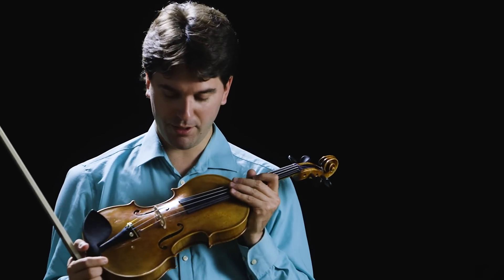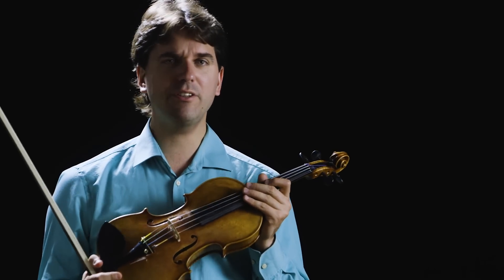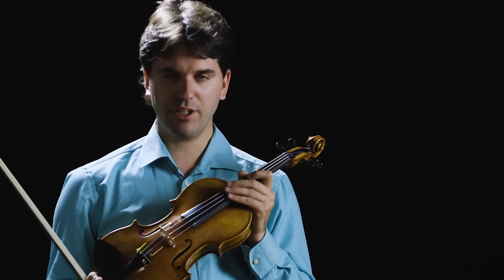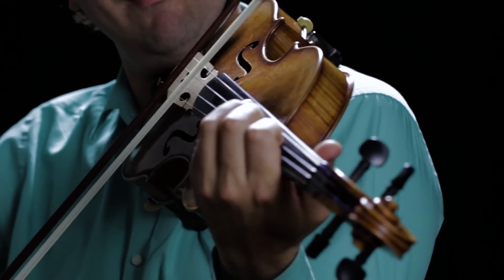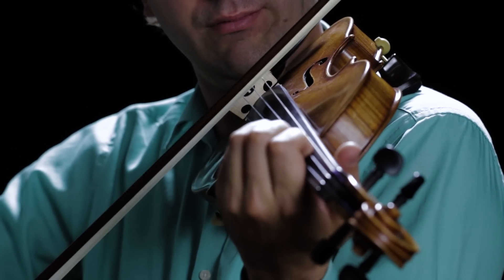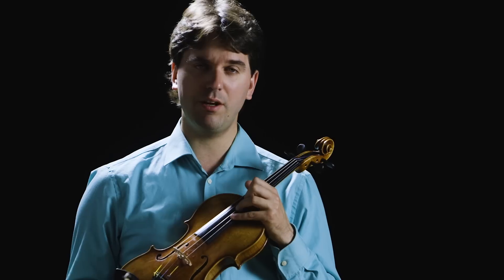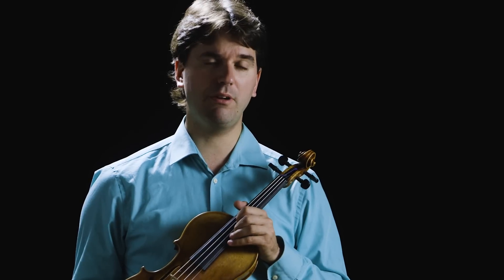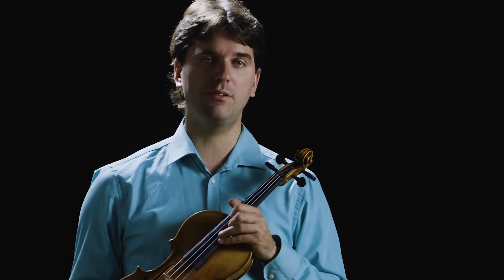Damiano Violin Review - Beautiful Sound and Outstanding Value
Helpful Articles:
Complete Guide to Starting Violin:
goo.gl/mK9WNb

Complete Vibrato Guide:
goo.gl/8XptMs

The Damiano violin is one of the best quality violins available at Superior Violins. Listen to this video which includes a detailed review from from professional violin teachers.